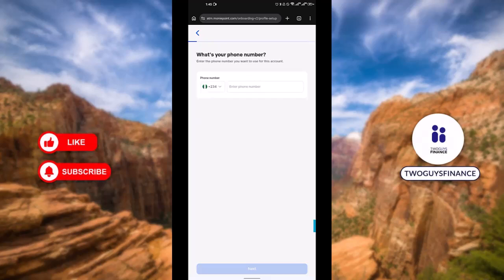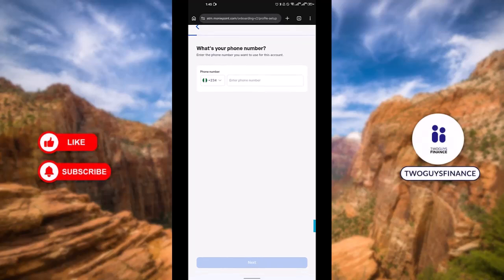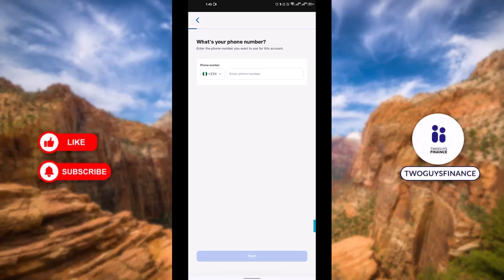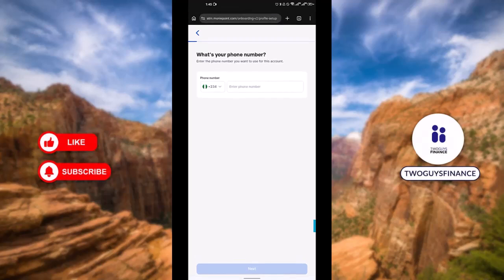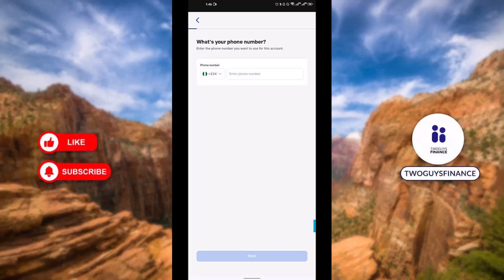How to Open a Moniepoint Business Account Online 2026.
Ready to open a Moniepoint business account online and take full control of your business finances in 2026? This video walks you through everything. I'll show you the complete step-by-step process of opening a Moniepoint business account from your phone, the documents and information you need to have ready, how to complete your business verification, and how to start sending, receiving, and managing money for your business immediately after approval. Whether you run a small business, a growing enterprise, or a side hustle, a Moniepoint business account gives you the financial tools to operate professionally and efficiently without visiting any bank branch.